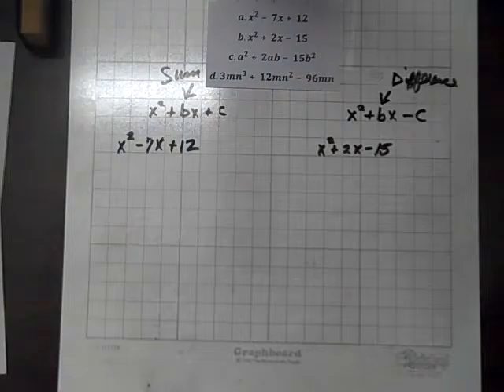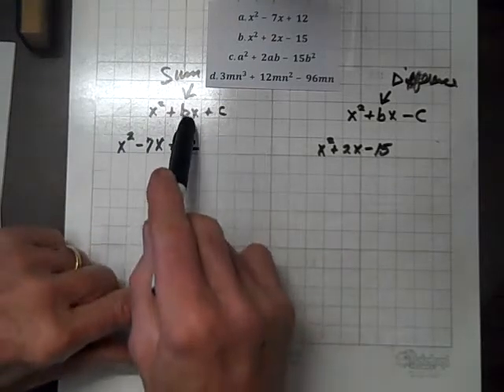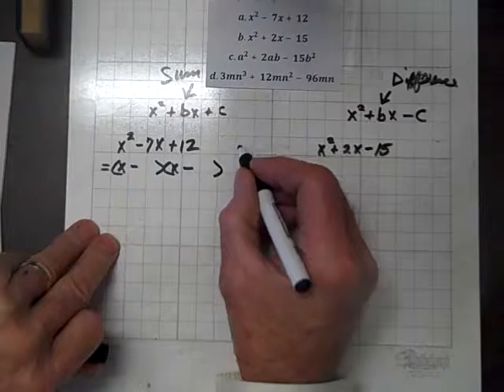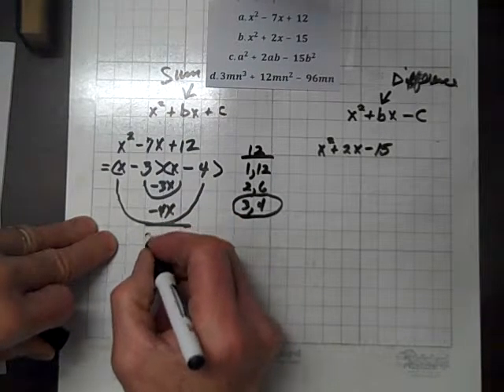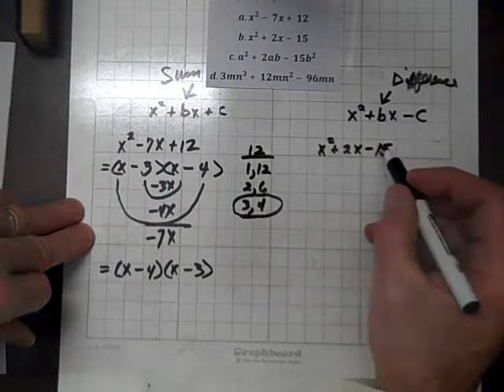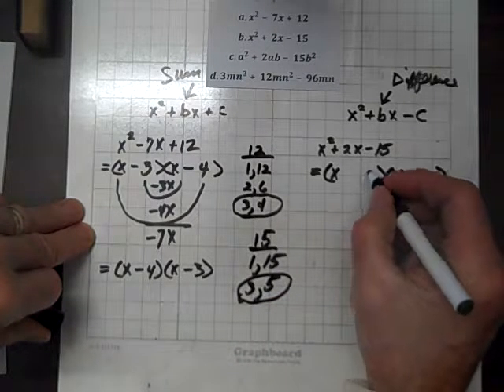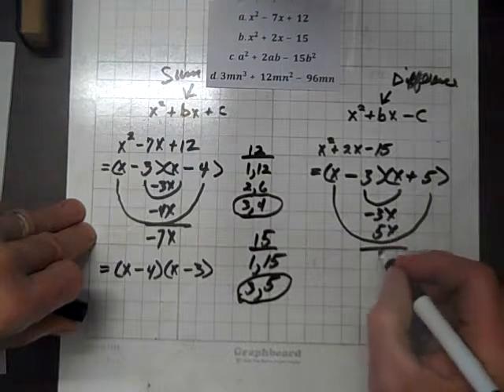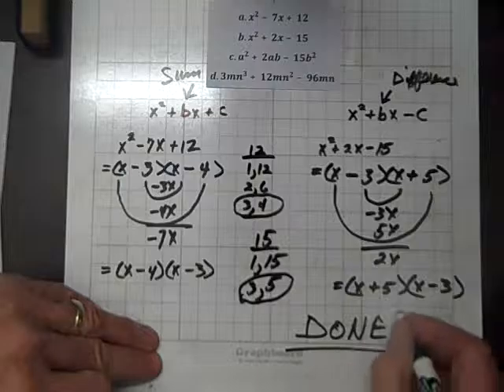Factoring x^2+bx+c Part I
Description
Two different examples will be factored.